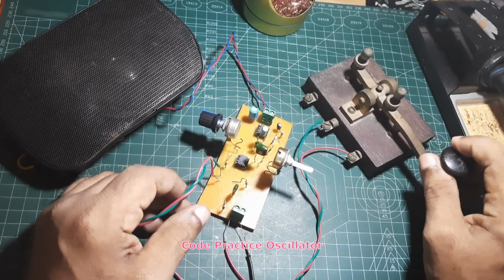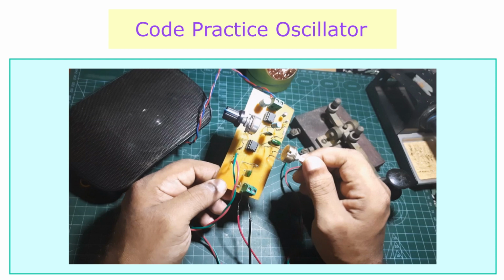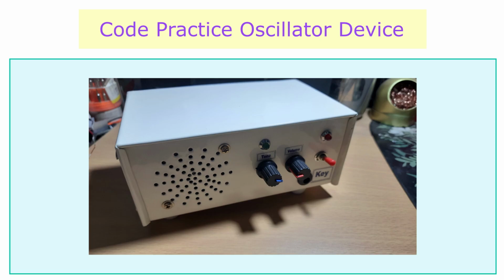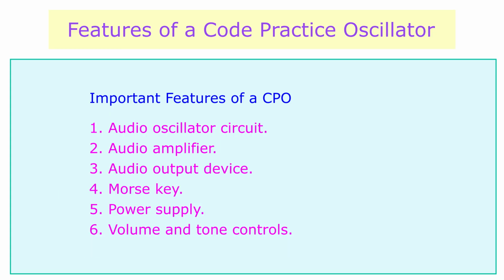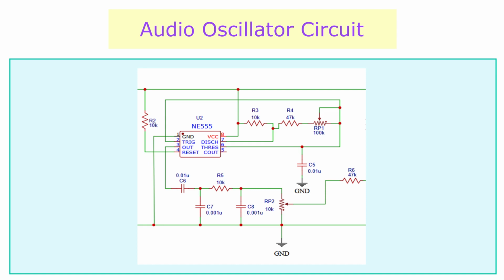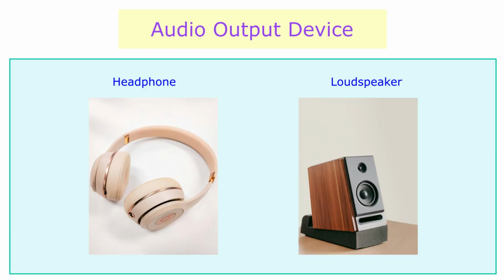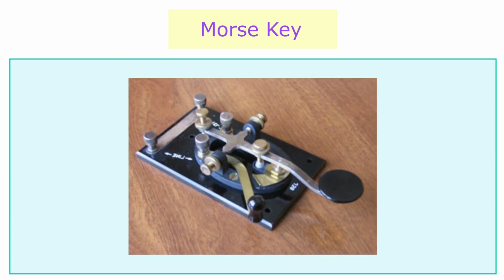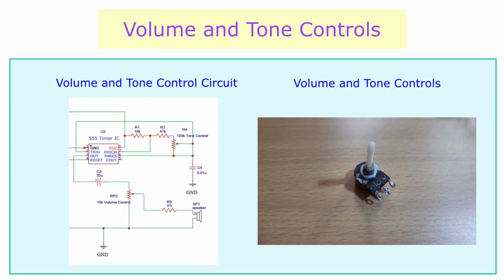Code Practice Oscillator for Morse Code Practice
This is a Morse code oscillator based on the 555 timer IC. The 555 timer IC oscillates and give out an audio waveform that has a square wave pattern. The frequency of oscillation is determined by the RC network and the variable potentiometer. The important feature of this code practice oscillator is that the potentiometer varies the frequency of the 555 timer and thereby changes the tone of the output signal. Another important feature is that it has an audio amplifier stage, which amplifies the audio output of the oscillator and provides a higher output power to drive a loud speaker. This audio oscillator is most commonly used in practicing Morse code. Morse code is practiced using a code practice oscillator, which is needed for getting the ASOC (Amateur Station Operators Certificate) General Grade license in India. It also helps to brush up the skills in Morse code (also called CW or continuous wave) before the actual transmission on the air.